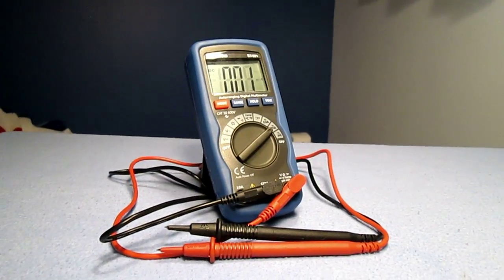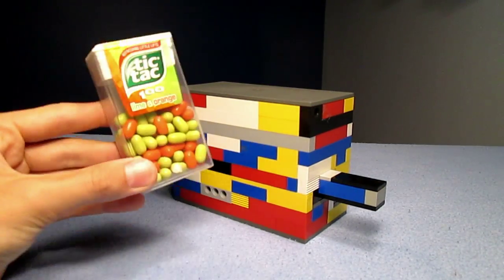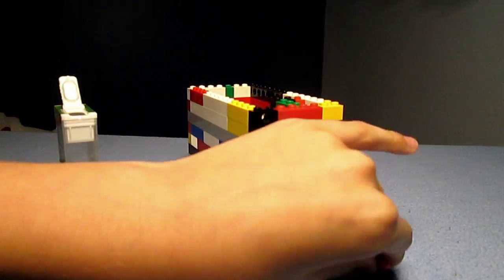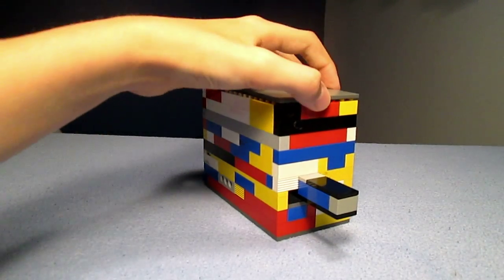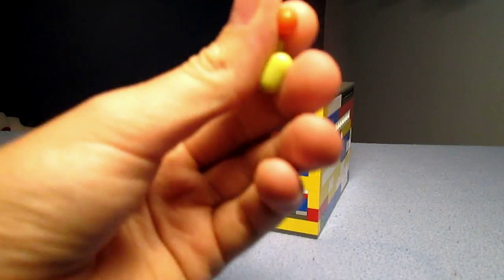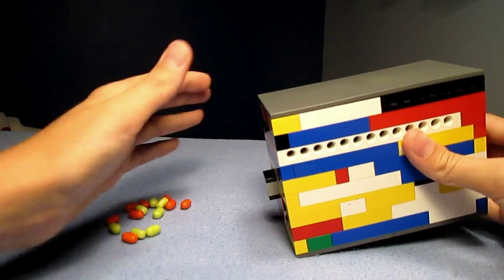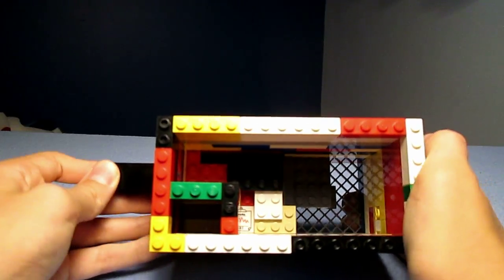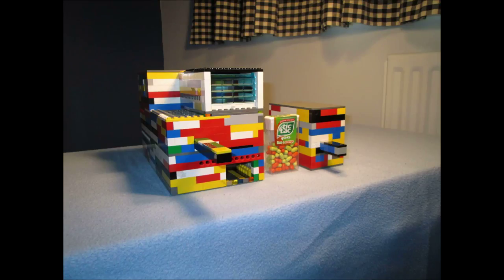Mini Sweet Machine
This Week I show you the smallest machine I have ever made.
EDog.

Links etc:
please help me improve EDog Media by filling out this survey: